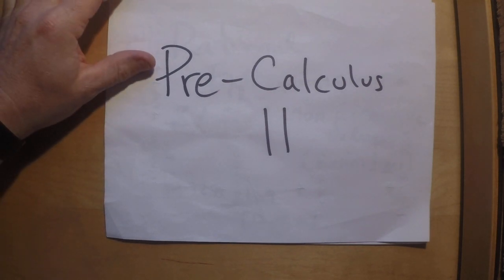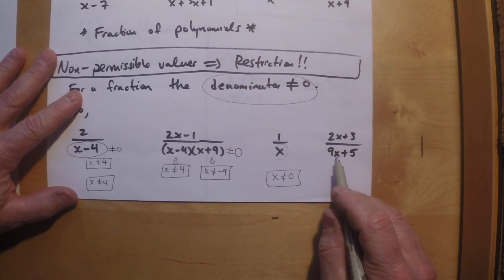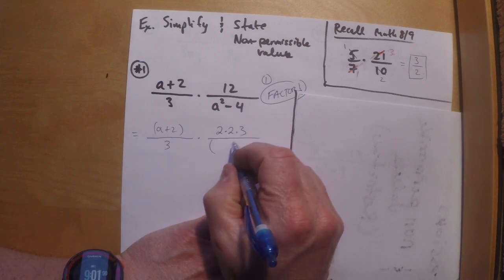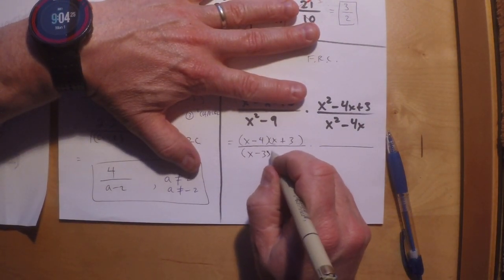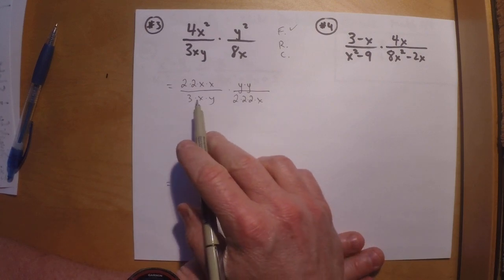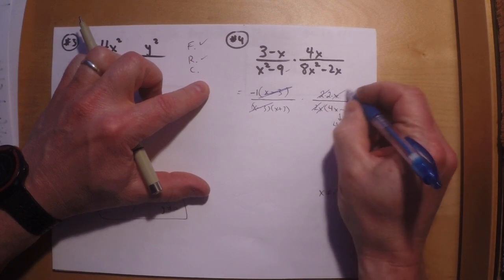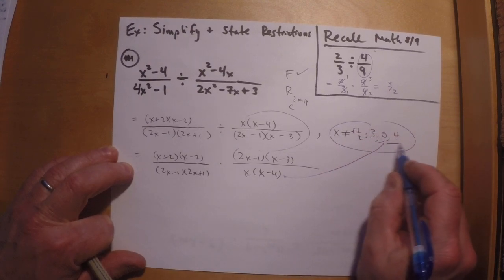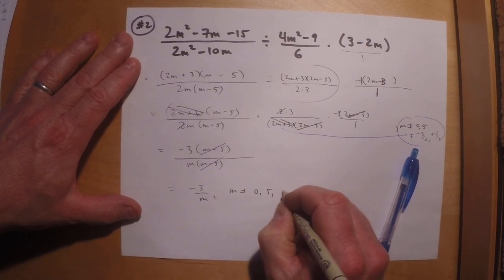Rational Expressions Multiplying and Dividing - Non-Permissible Values - Pre-Calculus 11